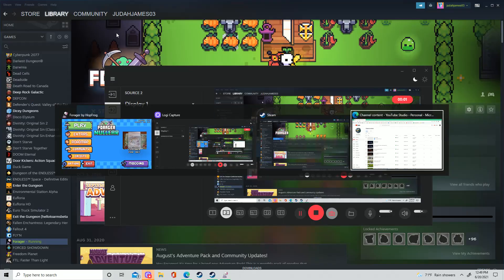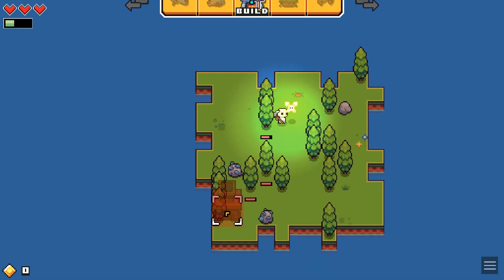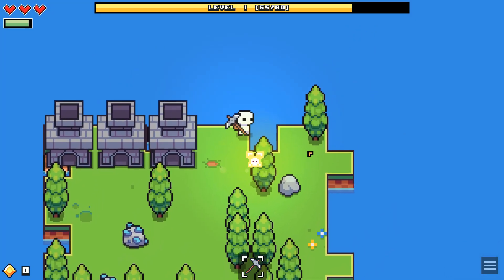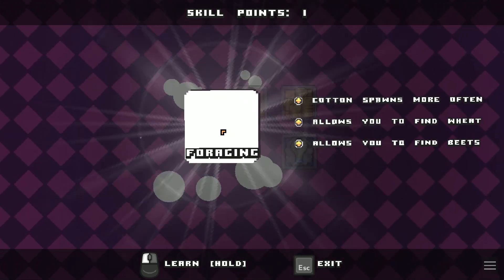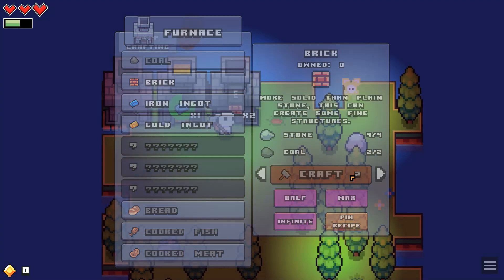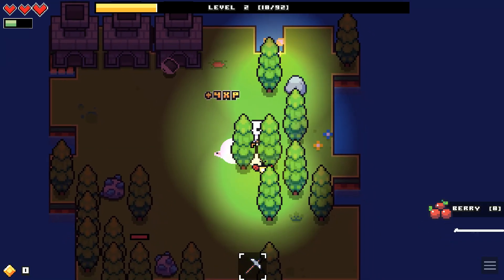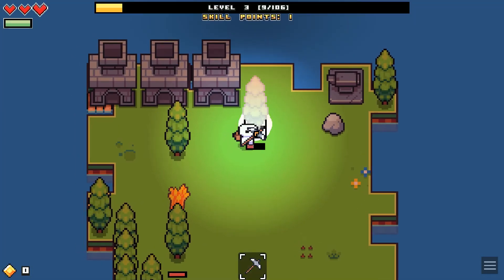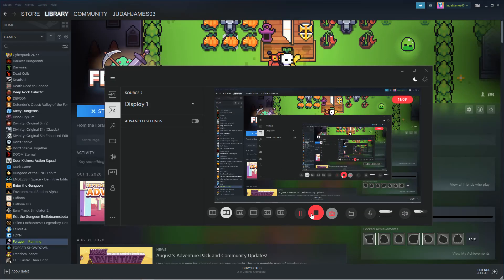forager hooray slow game